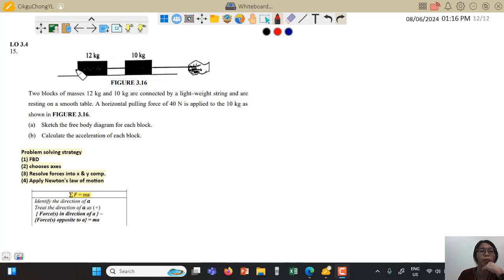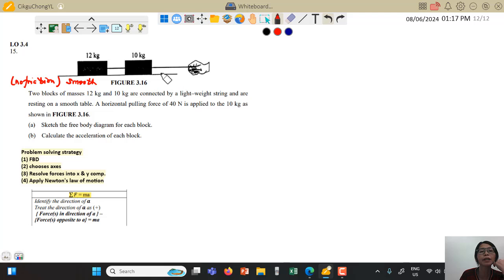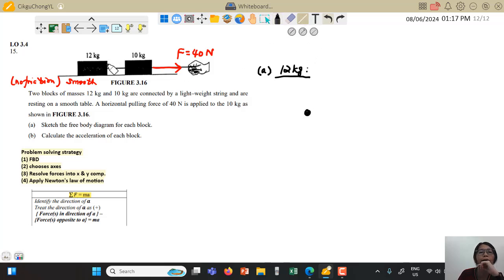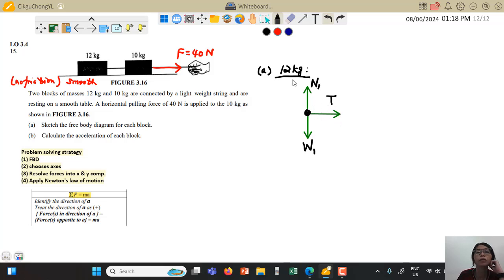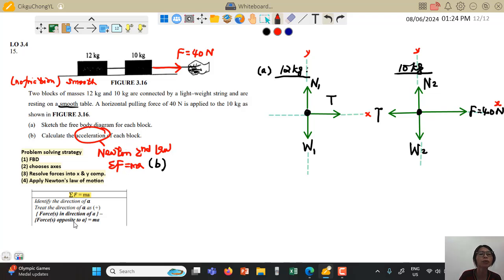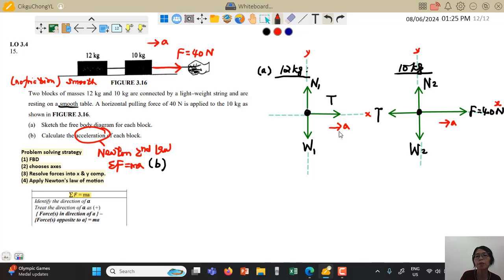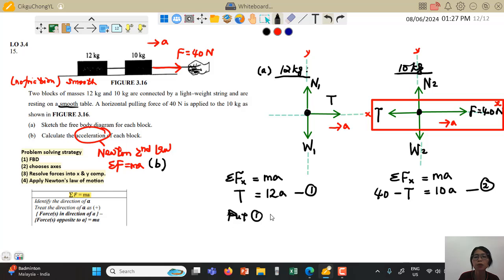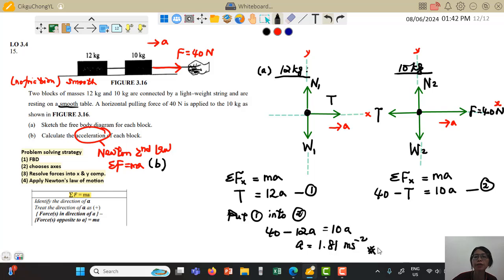Tutorial 3 Question 18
Apply Newton 2nd law